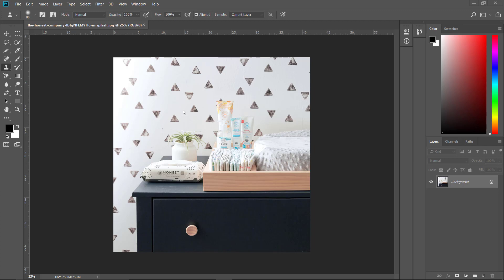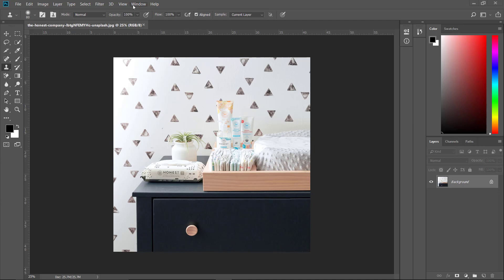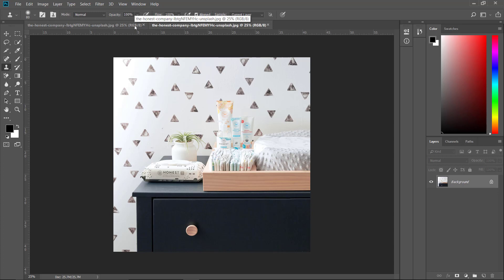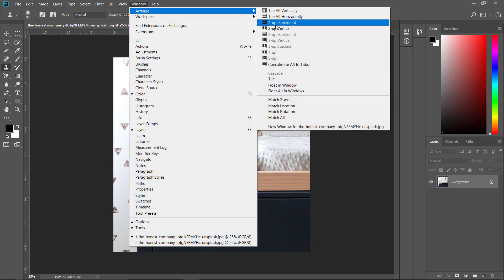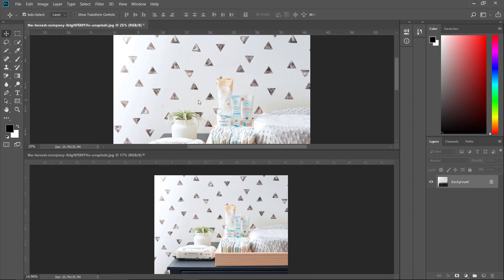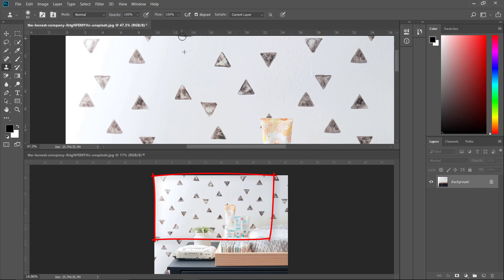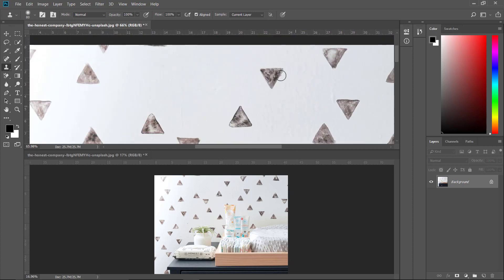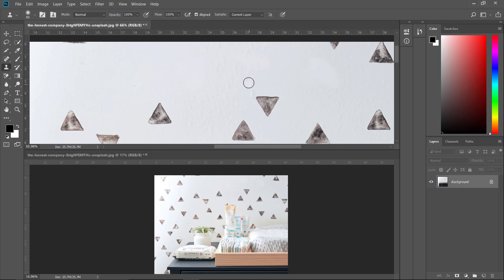Photoshop Tutorial: How to work with two documents at the same time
In this video I have shown that you can view and work with one image but in two document windows at the same time. This trick will work when you wanna working with Retouching because you don't need to zoom in and zoom out again and again. Hope this video helps you.

photoshop dual view
how to open two pictures in photoshop at the same time
how to open two images side by side in photoshop
photoshop reference window
multiple images in photoshop
photoshop opens files in small window
photoshop floating windows
how to put two pictures side by side in photoshop